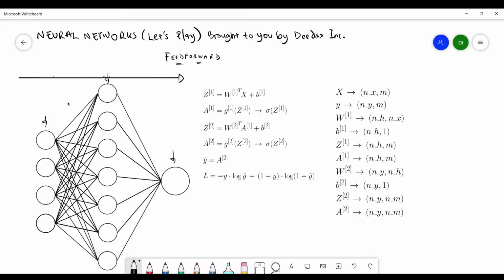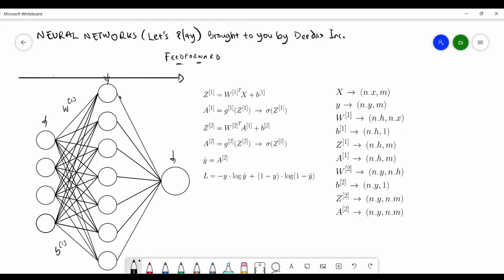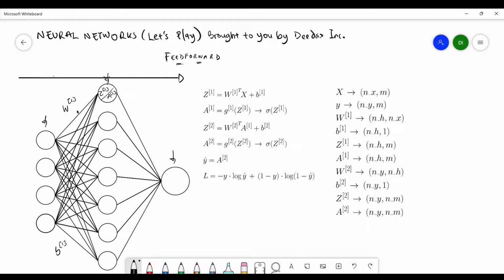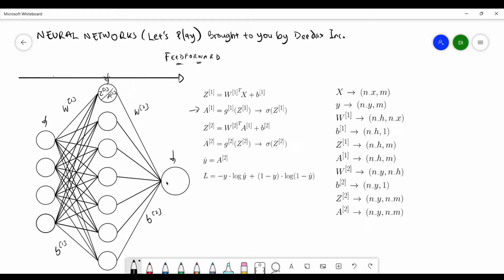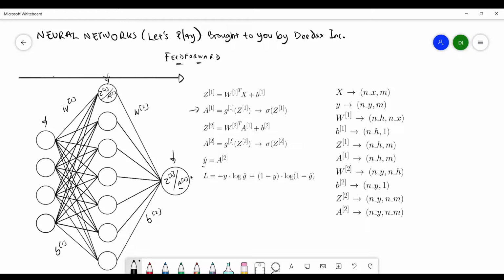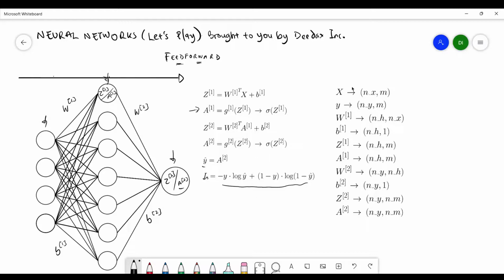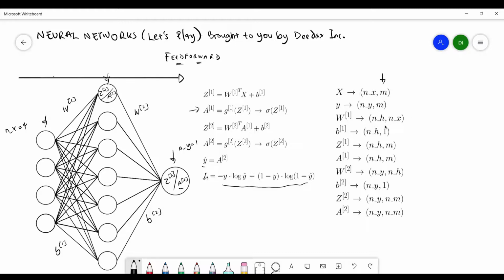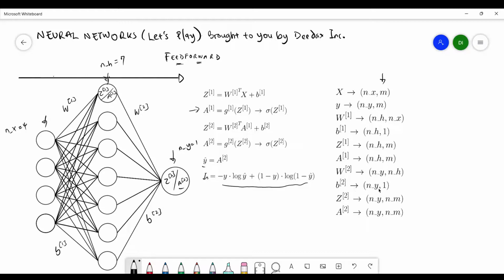Part 3: Forward Propagation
This video as part of a series of videos to explore neural network math shows us the computations that make up the forward propagation (feed forward) part of a neural network. It is Deedax Inc's way of giving back to the Deep Learning Community.

It is suitable for:
1. People who have completed Course One of the Deep Learning Specialization on Coursera and are curious some math proofs left out in the course
2. People who are just fascinated with Neural Nets :)